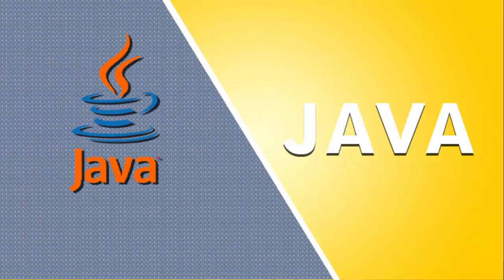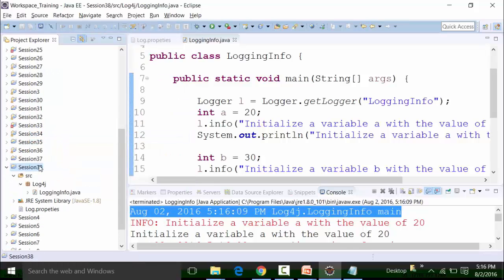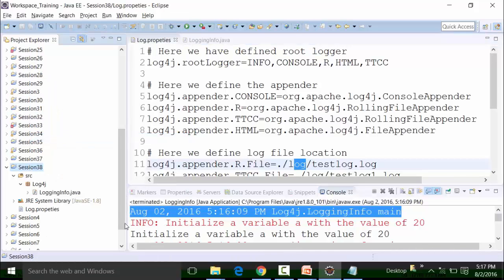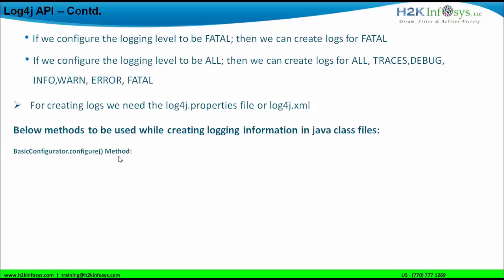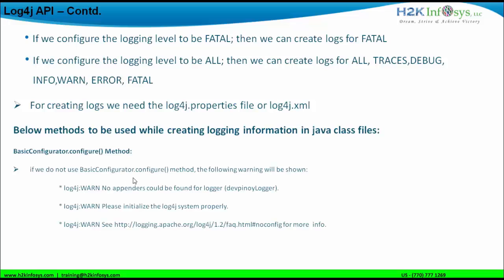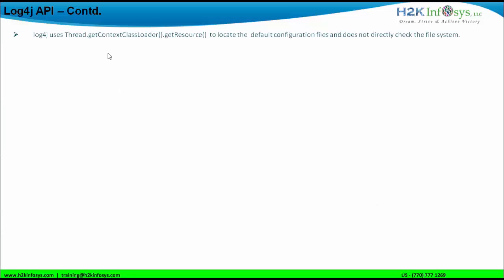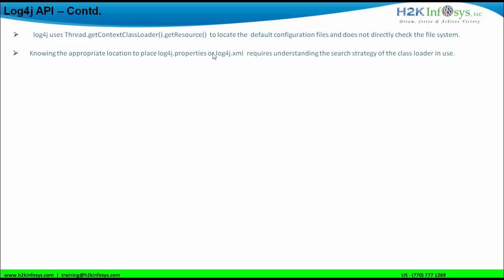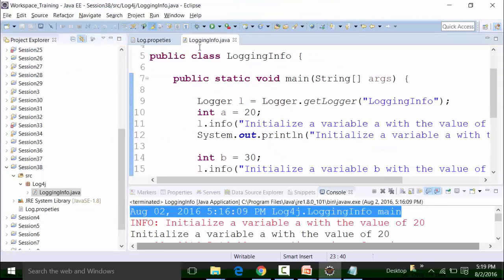How To Create Logging Information In Java Class File || Online Java Classes Training By H2KInfosys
How To Create Logging Information In Java Class File || Online Java Classes || h2kinfosys

Creating logging information in Java class files involves using a logging framework to record and manage application messages for debugging and monitoring. One approach is using the built-in java.util.logging package. First, import the necessary classes such as Logger and Level. Then, instantiate a logger within your class using Logger.getLogger(YourClassName.class.getName()). You can then use methods like info(), warning(), and log() to generate log messages at different severity levels. Configure the logging behavior either through a configuration file or programmatically to determine how and where the log messages are displayed. Keep in mind that while this framework offers basic functionality, more advanced logging frameworks like Log4j or SLF4J provide additional features and customization options for comprehensive logging needs.

Please note that the specific instructions could vary, so considering the context of your query about "pharagraphs" (which seems to be a typo, maybe you meant "paragraphs" or referring to something specific), you may want to consult the exact guidelines provided by the relevant resource, like a tutorial or course, for creating logging information in Java class files.

• There is a method of logger class which is called as get Logger () method. This method is used to create logs for a particular class
• Appender is an interface which has class in order to create logs in console, create logs in R, create logs in HTML, etc. These classes which implement the interface are Console, R, and HTML respectively.